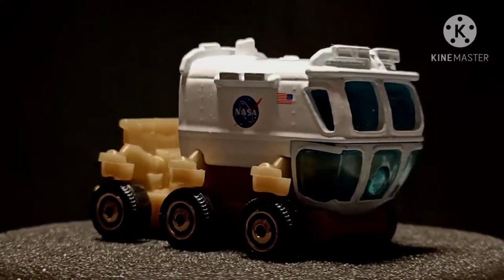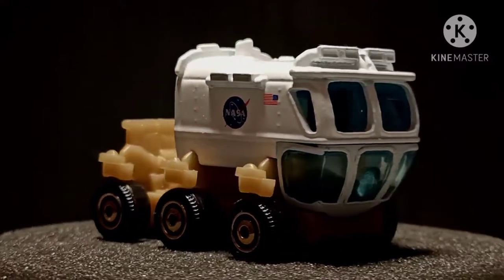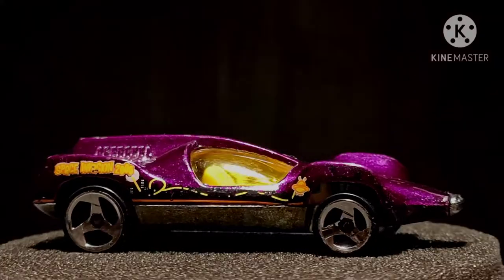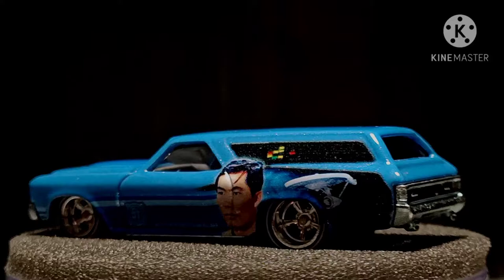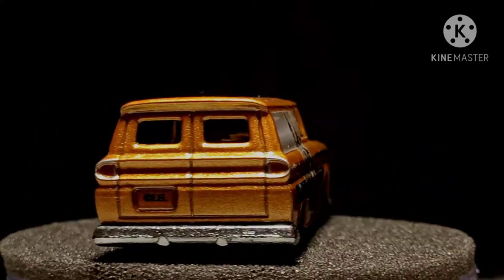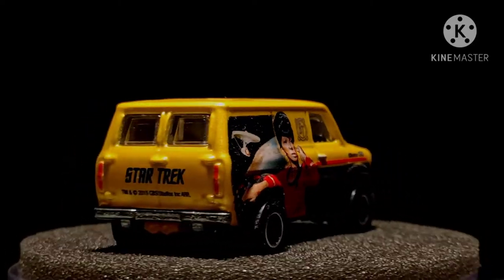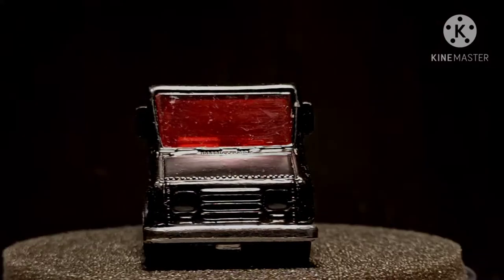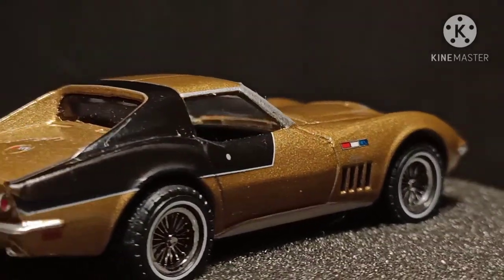S P A C E ! The 1/64 scale Final Frontier to some Interstellar style music. MBX HW Greenlight.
Enjoy this dreamy take on Space offerings by the greatest 1/64 scale diecast manufacturers on Earth.
Commentary and 'stage set' photos to music by The Mind Orchestra and Scott Buckley.